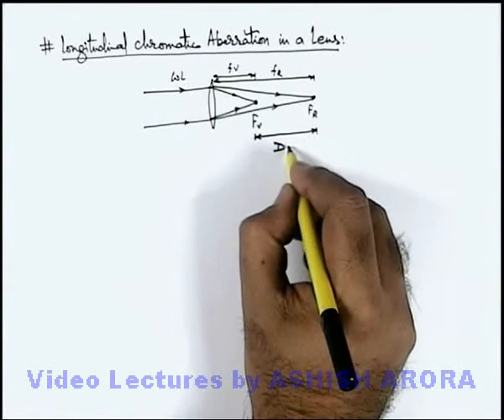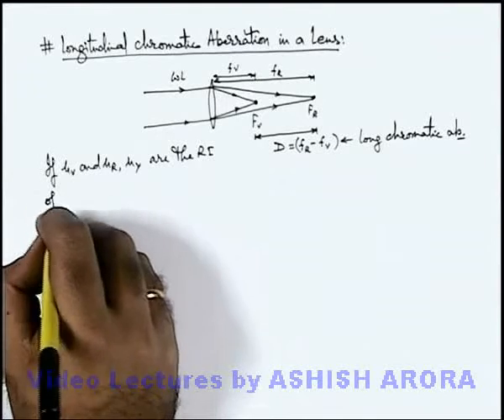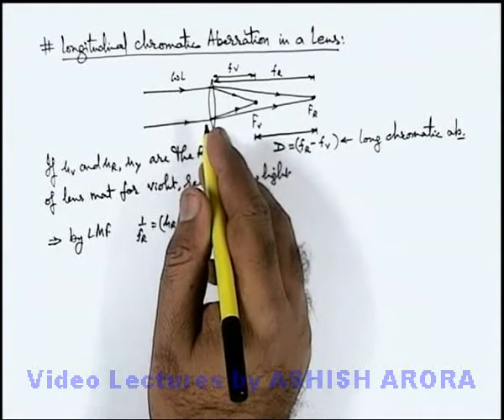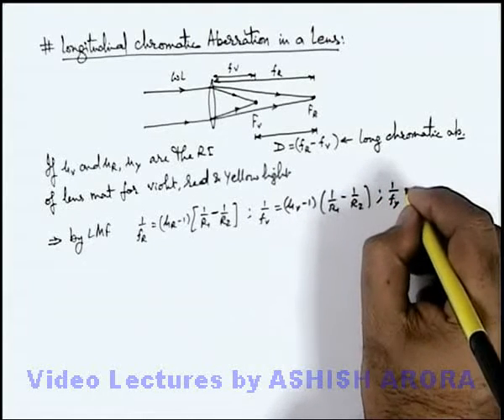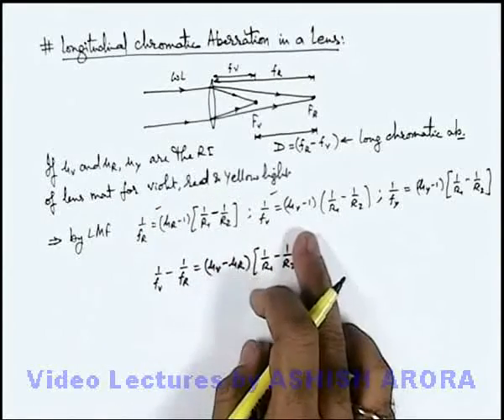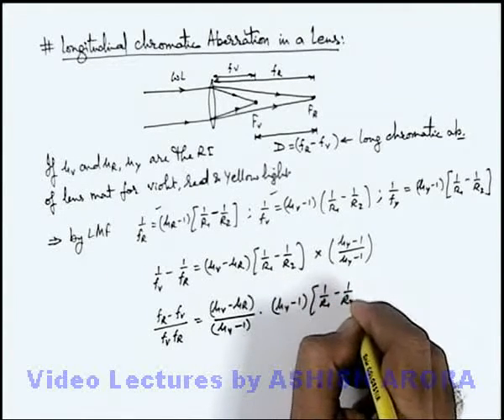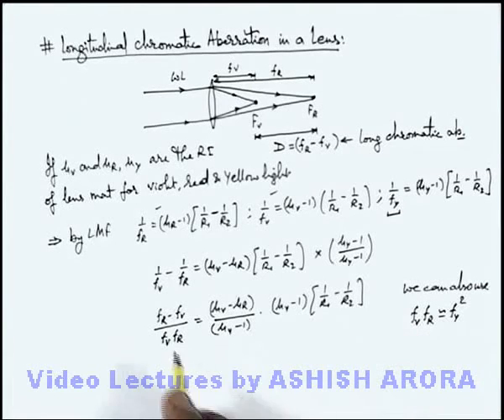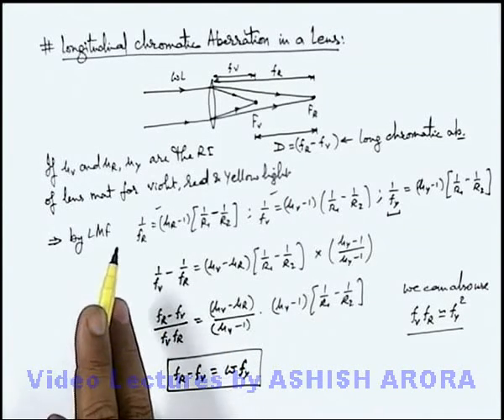Class 12 Physics | Dispersion of Light | #11 Longitudinal Chromatic Aberration in a Lens |JEE & NEET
PG Concept Video | Dispersion of Light | Longitudinal Chromatic Aberration in a Lens by Ashish Arora

Students can watch all concept videos of class 12 Dispersion of Light for jee & neet in proper sequence through PG channel playlist.